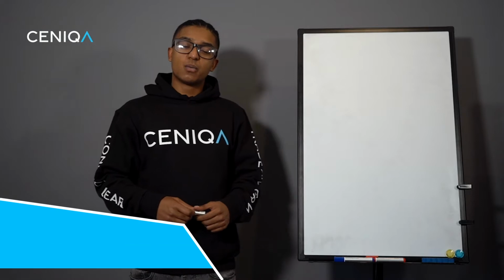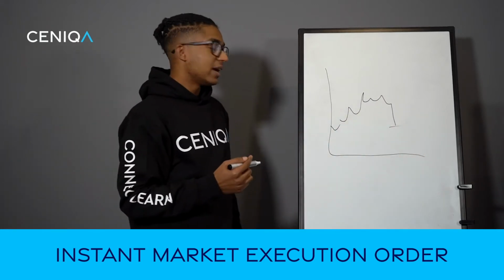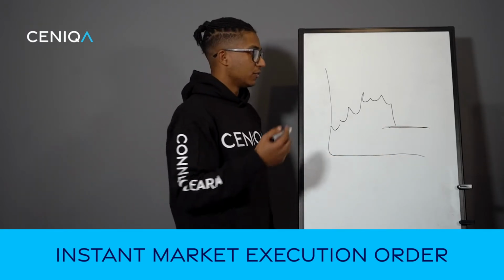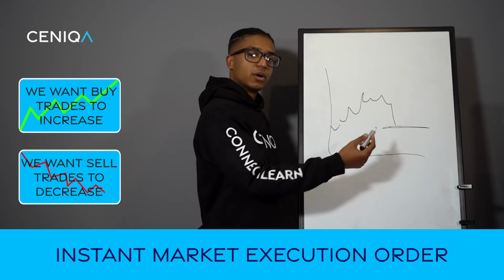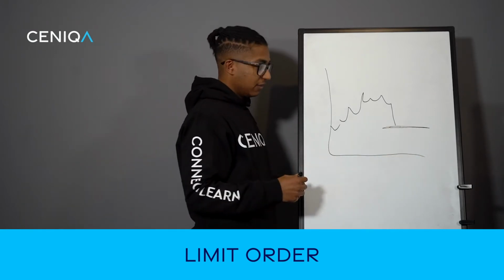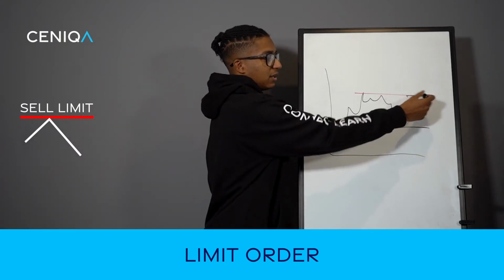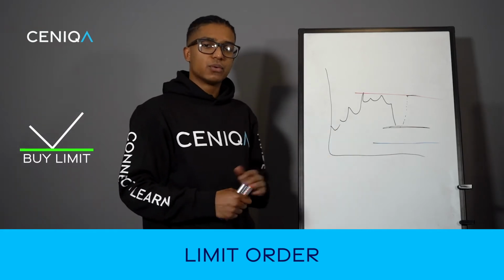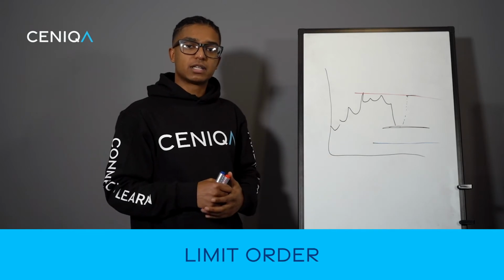Ceniqa Forex Trading Course - Order Types